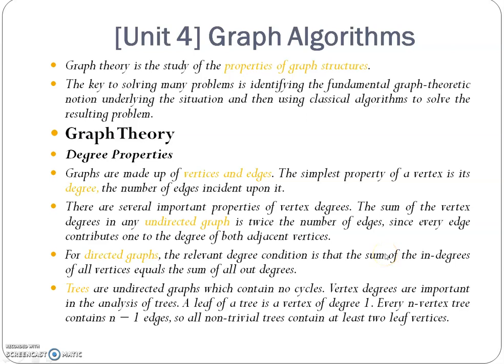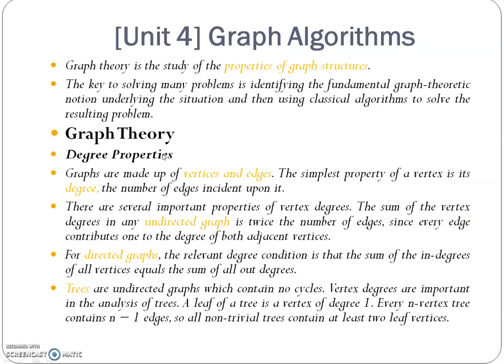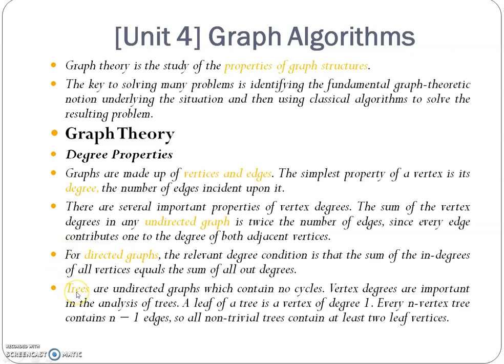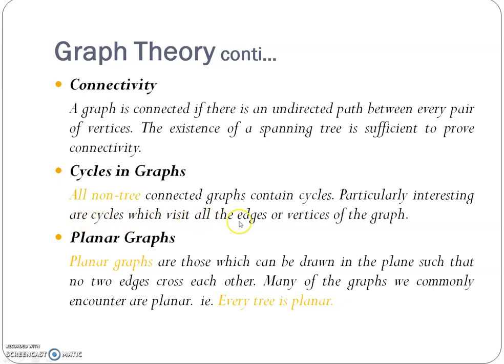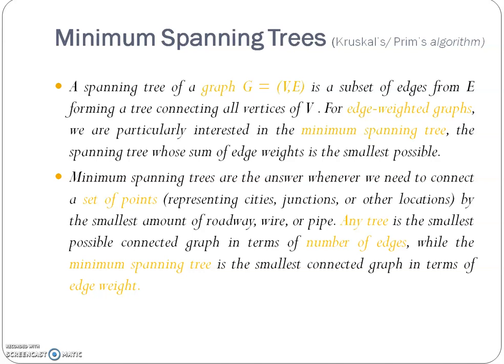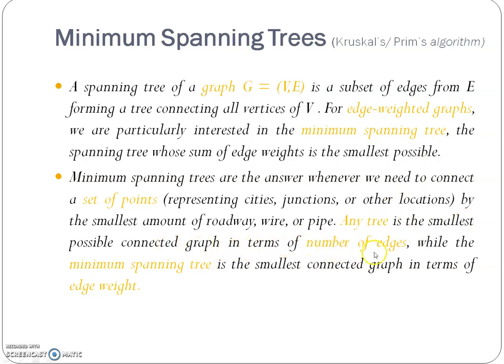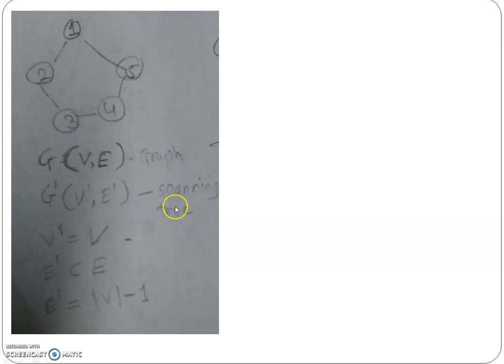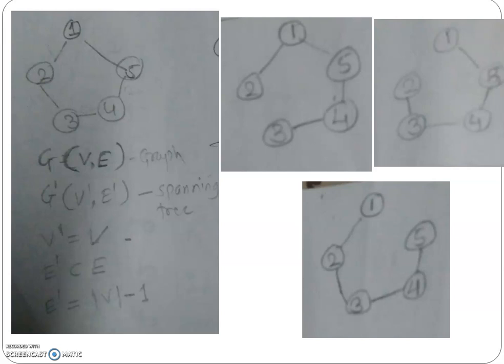Graph Algorithms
Minimum Spanning Trees